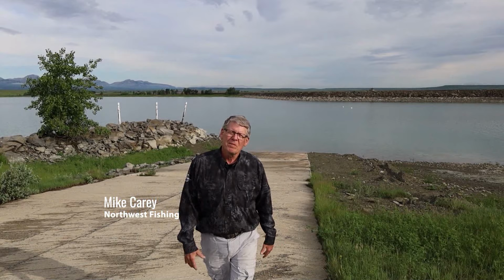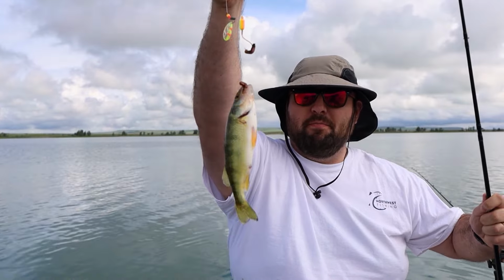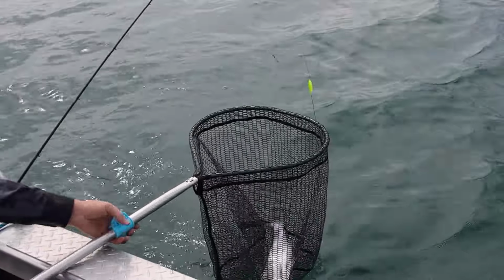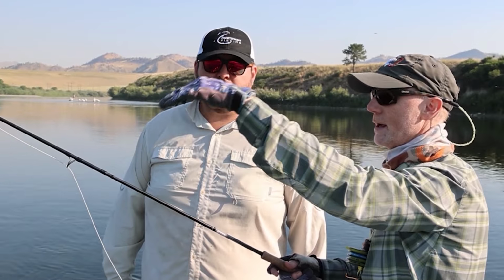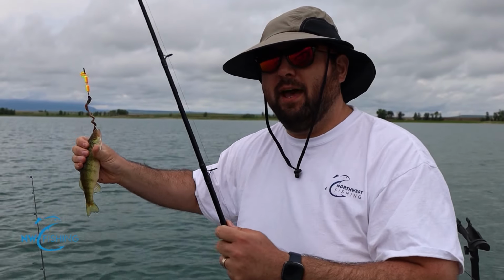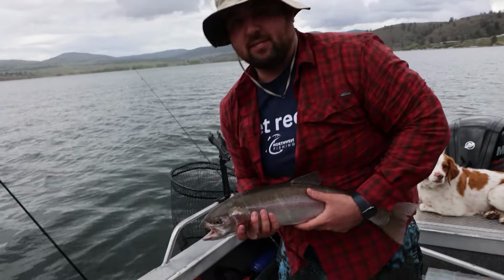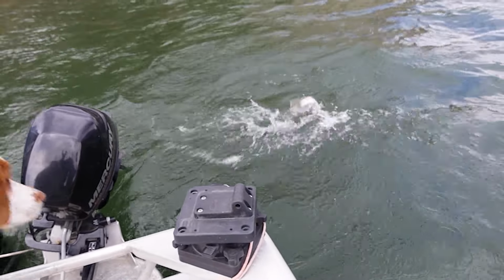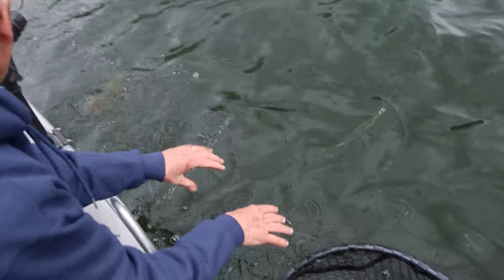Montana Trout Fishing Adventures | Northwest Fishing TV #153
Matt and Mike head to the Bynum Reservoir in Montana for some epic trout, perch, and walleye fishing. After that, they head to Upper Holter Lake for some more trout fishing! Even the dogs Duke and Murphy join the gang for some serene Montana reeling.

Timestamps:
0:00 Intro
1:35 Crayfish Pots
2:20 Depth
3:00 First Fish!
4:15 Reservoir Info
5:05 HUGE trout!
8:05 How to Keep a Hook in
11:23 Back to fishing
13:30 Pot Results
14:10 Upper Holter Lake
15:10 First fish!
17:10 Campground
17:35 Back to fishing
21:50 Outro

Get ahead of the game by browsing our index of informative videos, episodes, articles, guides, charters, destinations, catches, fishing gear (plus some NW Fishing merch), and much more on our site! Create a free account today for full access!